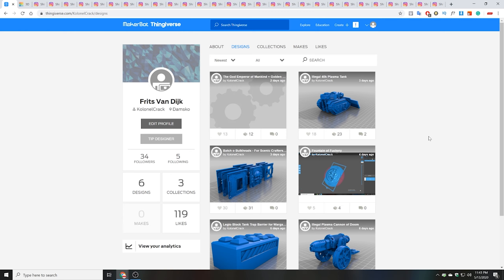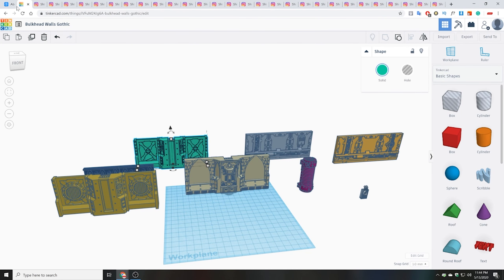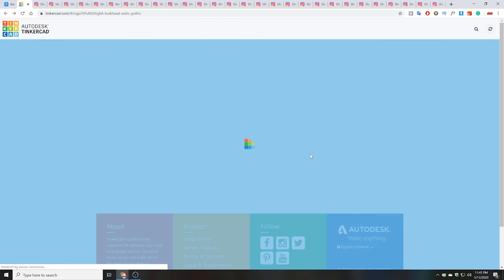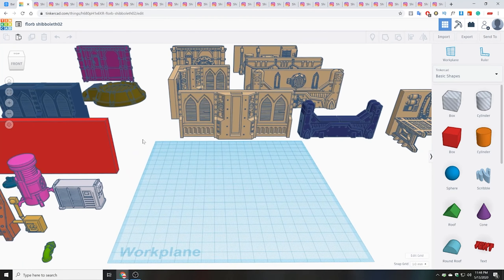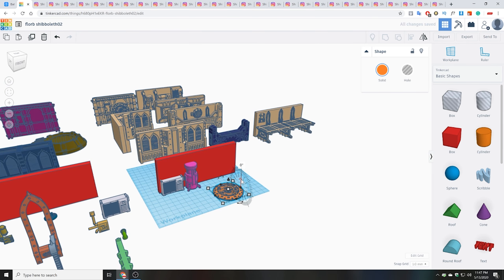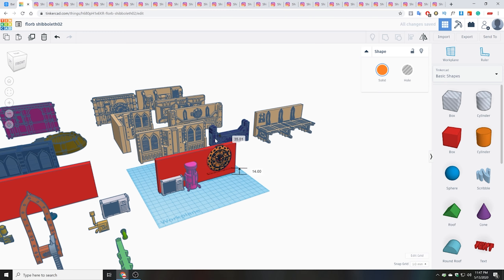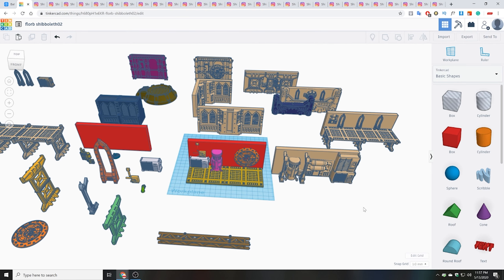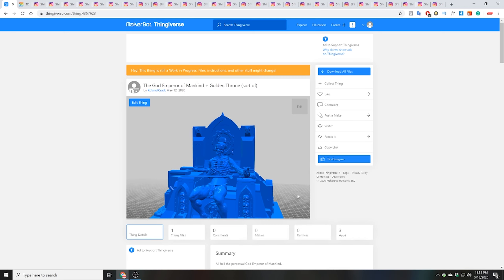Industrial Kill Team Necromunda Board Update: Making Wall Panels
I was f00king with the tinkercad again!
Post a make on thingiverse if you print em! love to see what you do with them!

Its 3 to 6 times faster than Chrome. It uses 90% less of your computer's resources than Chrome does.
It blocks all cookies and tracking bullshit. it even pays you for any commercials you encounter
and the coolest thing is that you get a private TOR window in there and the browser itself lets you download torrents. Downloading and using it costs you nothing! But it helps me maintain and grow the channel!
Thanks!